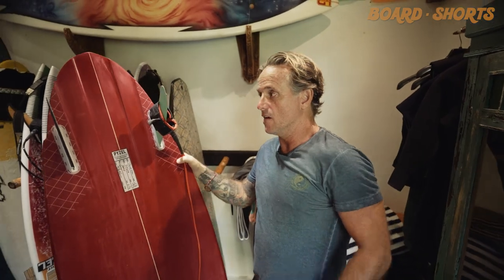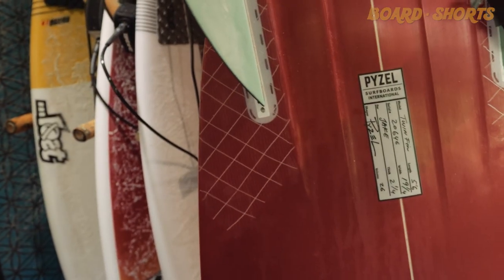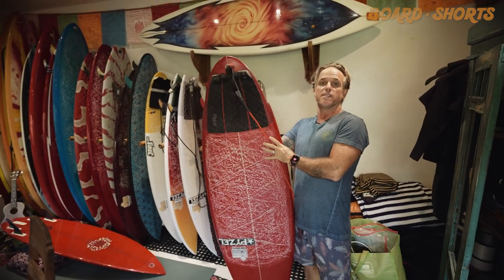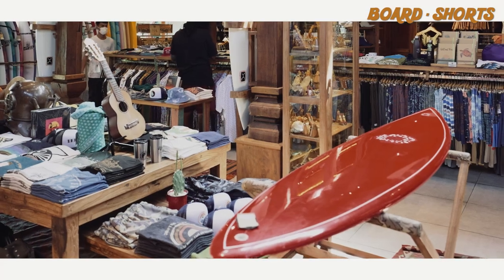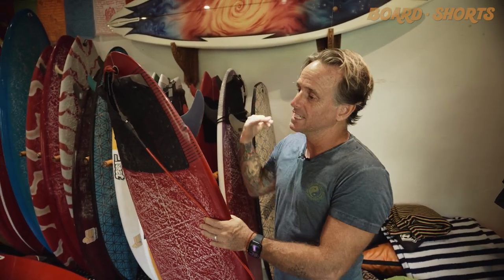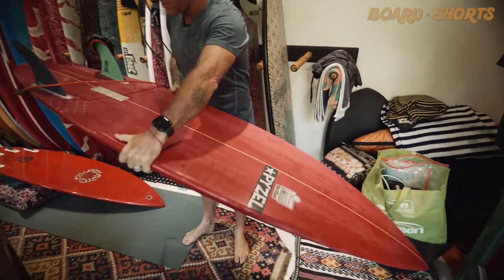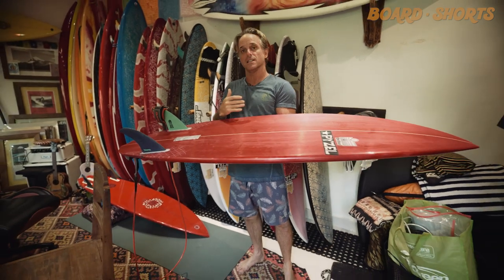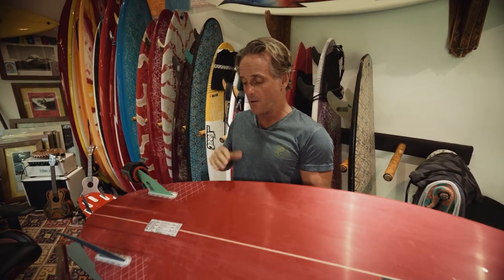Jake's Board shorts; BOARD ROOM #2 Pyzel Wildcat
Jake shows his beloved 5"6 Pyzel Wildcat twin fin and talks about the board that inspired him to open Drifter surf shops (so he could keep collecting boards) ;)